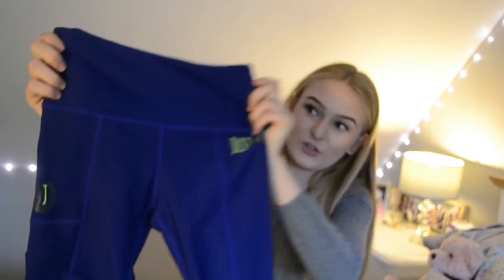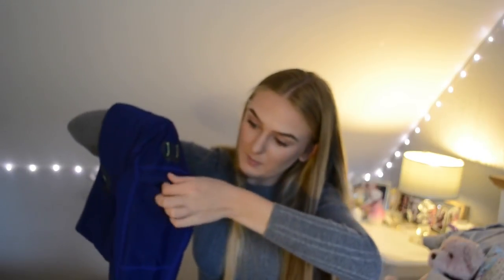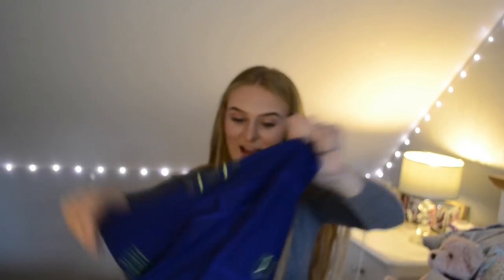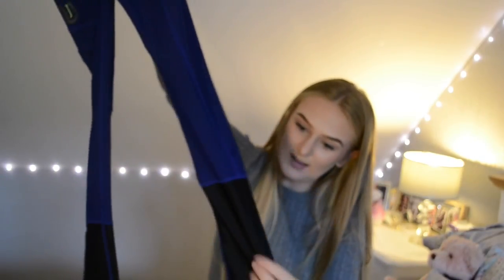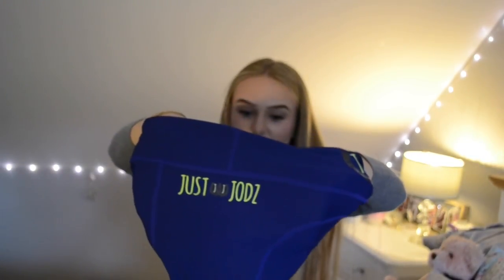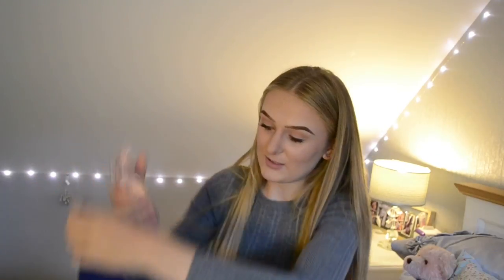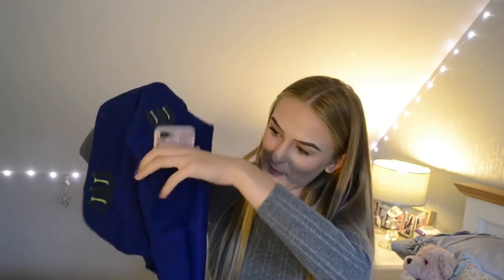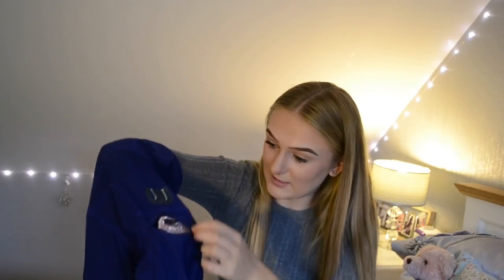FULL JUSTJODZ LEGGINGS REVIEW VLOG 2018